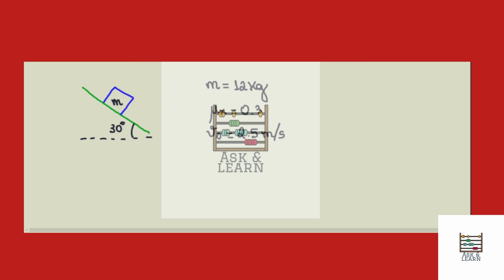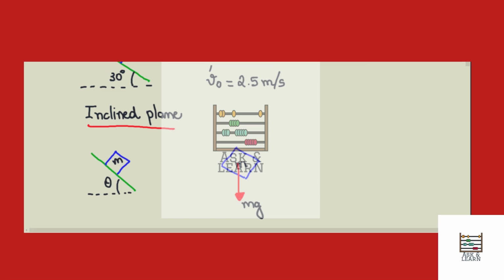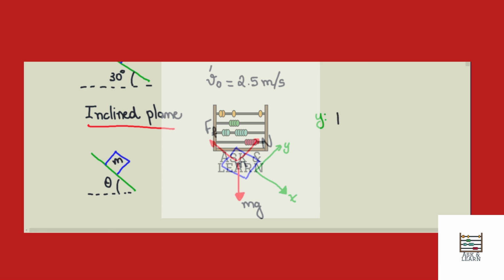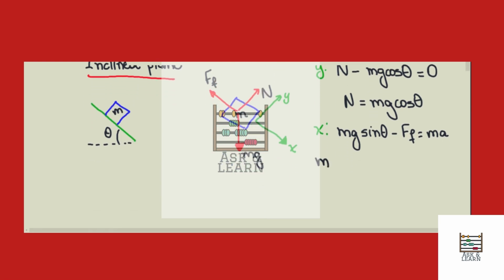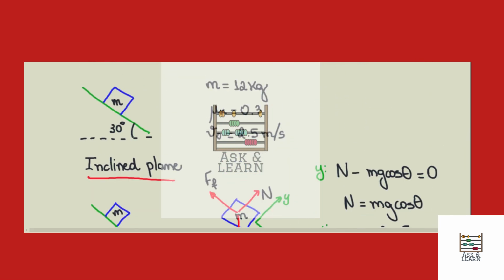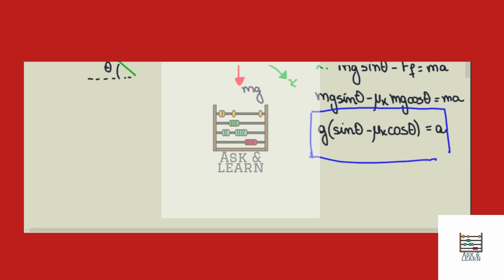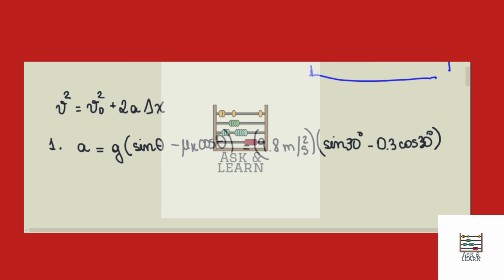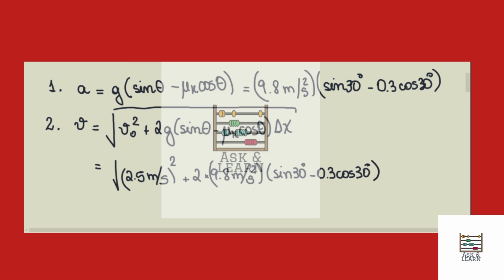The conveyor belt delivers each crate to the ramp at such that the crate's velocity is directe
The conveyor belt delivers each   crate to the ramp at   such that the crate's velocity is   directed down along the ramp. If the coefficient of kinetic friction between each crate and the ramp is   determine the speed at which each crate slides off the ramp at  . Assume that no tipping occurs.  Guilherme Barros Guilherme Barros